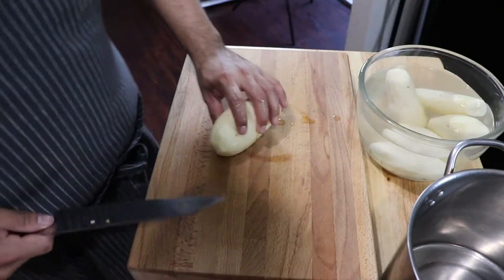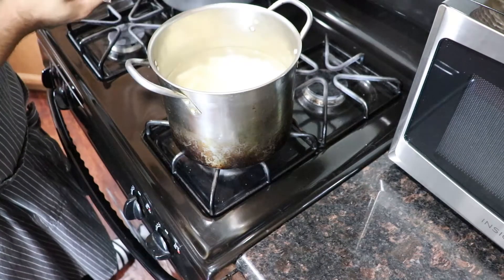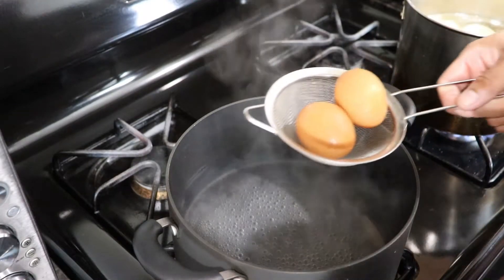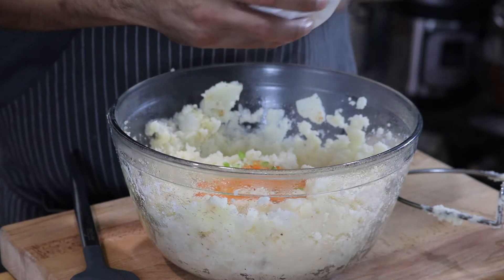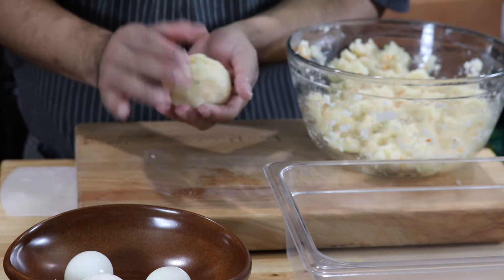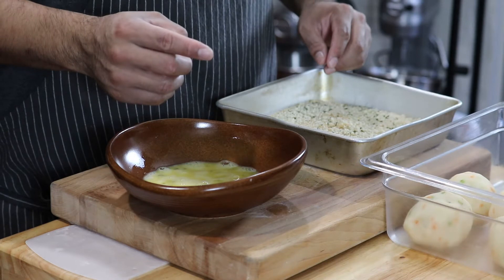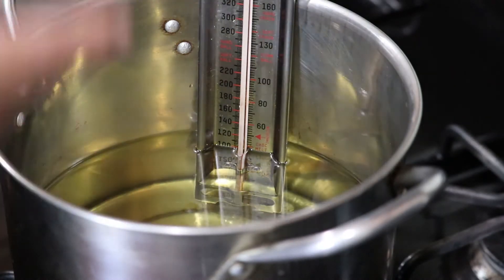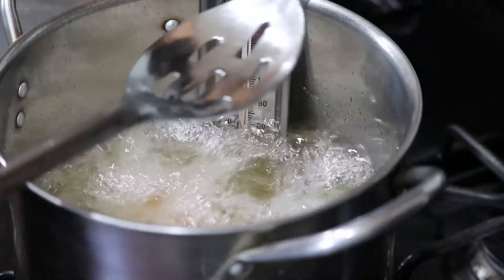The best way to cook a mash potato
I think this is best way to a left over mash potato.

Here the recipe:

5 potato ( chopped)
1/4 cup red bell pepper
1/4 cup green bell pepper
2 teaspoon Cajun seasoning
2 teaspoon garlic powder
salt & pepper to taste
4 boil eggs ( 7 minutes)
2 cup panko ( plain )
2 cup Italian seasoning bread crumbs
2 eggs beat
for breading